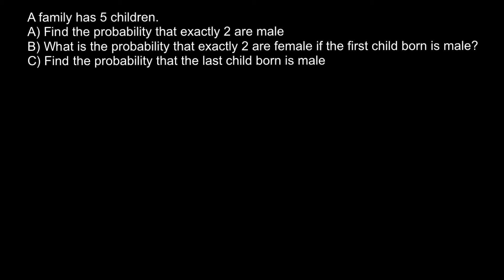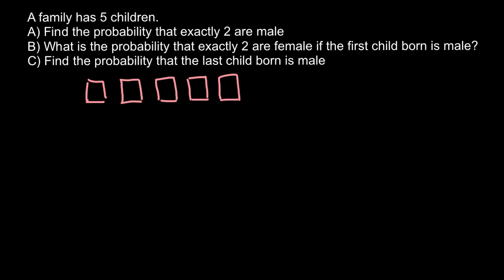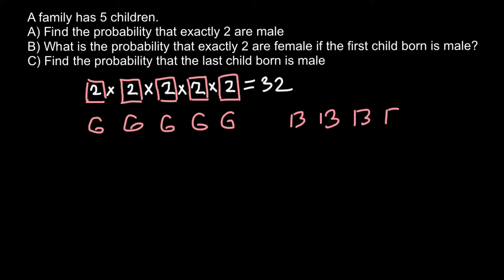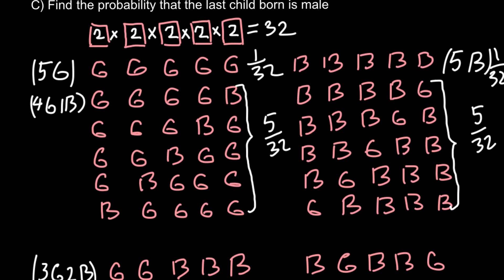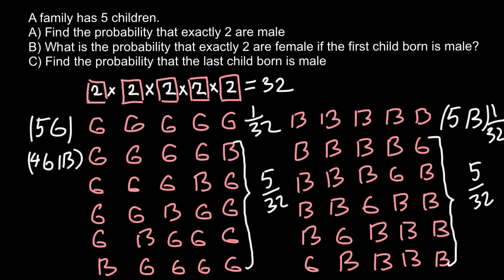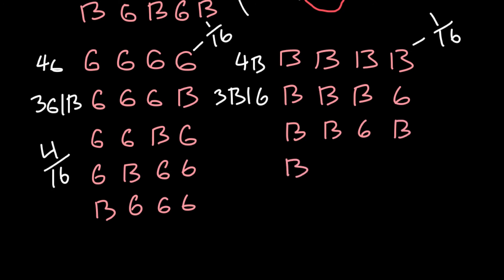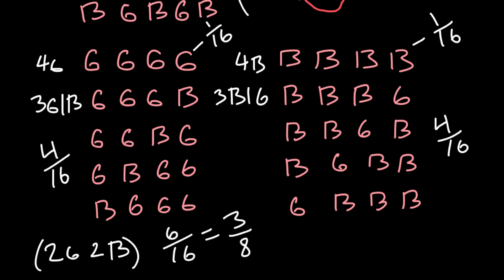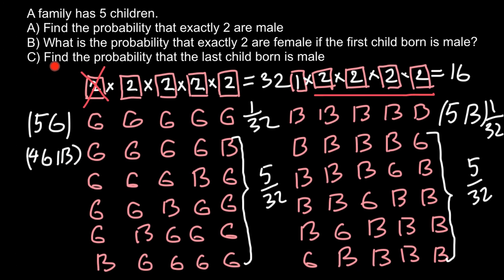Probability problem in a family with five children